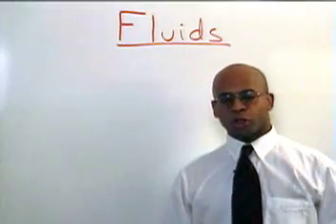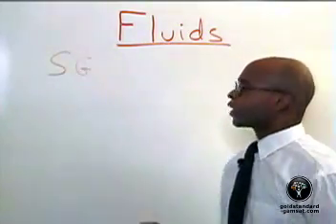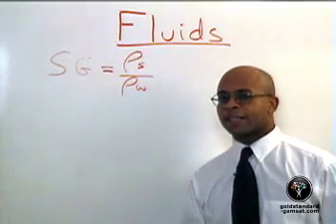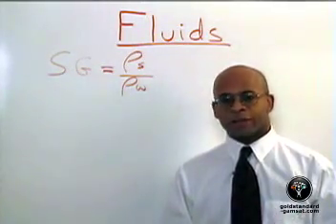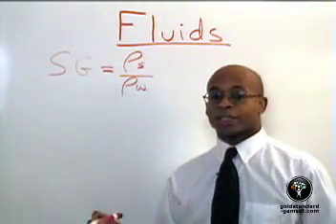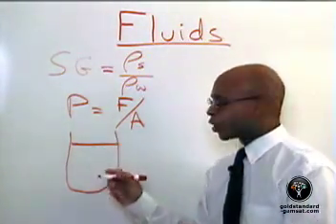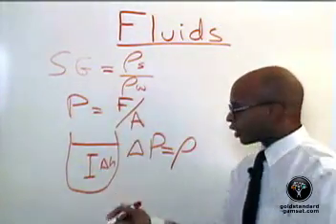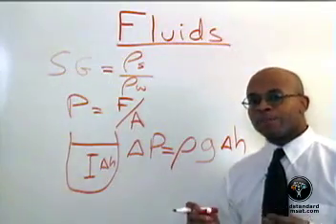GAMSAT Courses Preparation - Physics Fluids (Gold Standard GAMSAT science review)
This interactive teaching video features Dr. Ferdinand, the author of the Gold Standard GAMSAT book, reviewing some of the basic Physics concepts  needed to ace  the GAMSAT exam.
You can attend his live GAMSAT courses in Australia, Ireland and the UK.